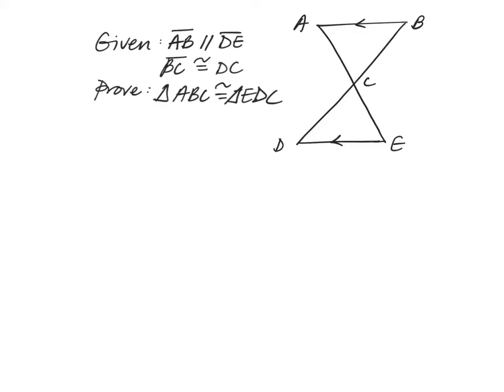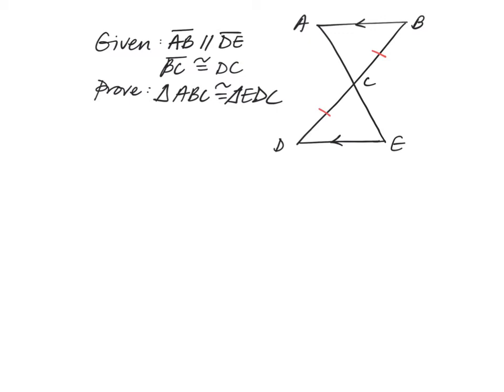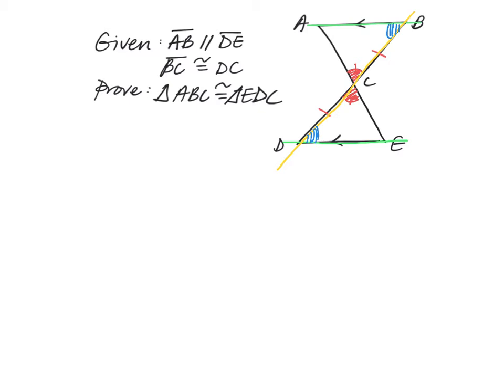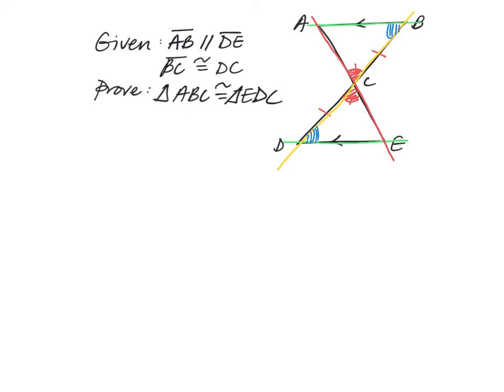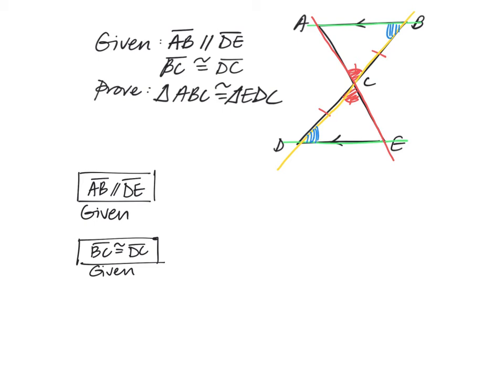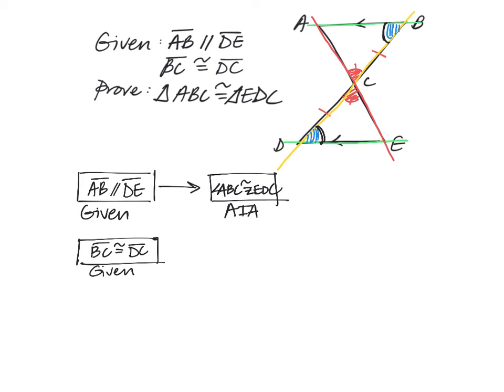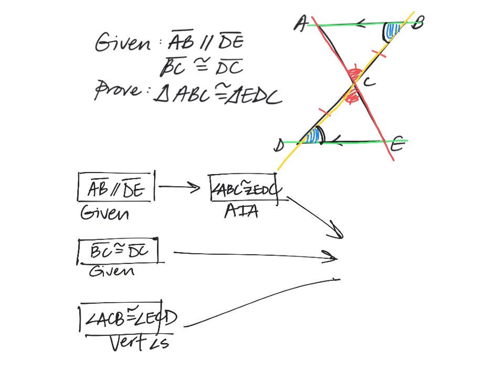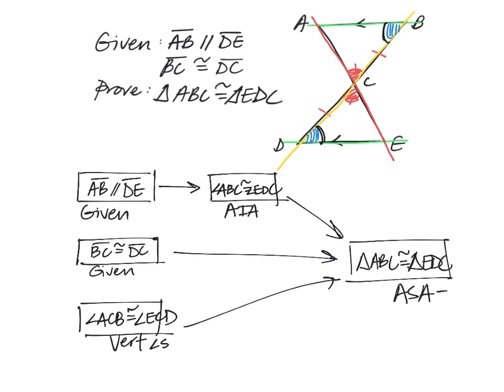Proof using AIA